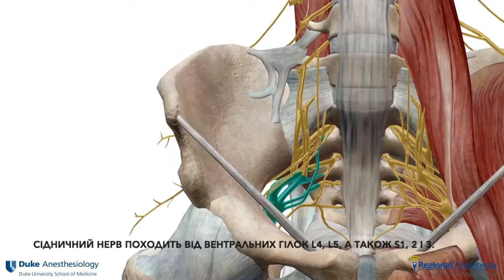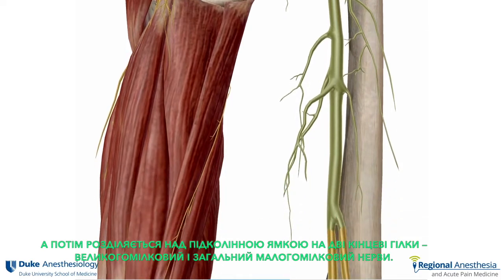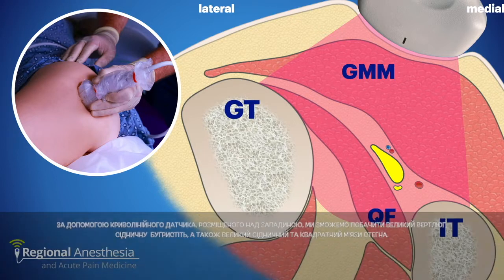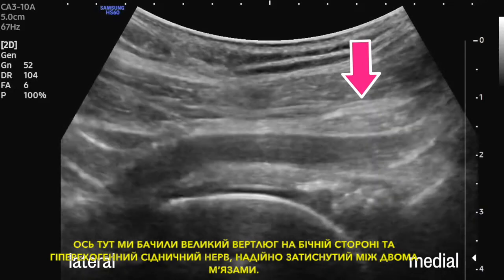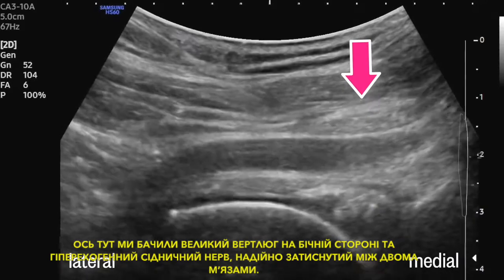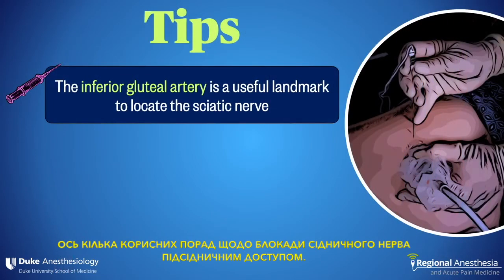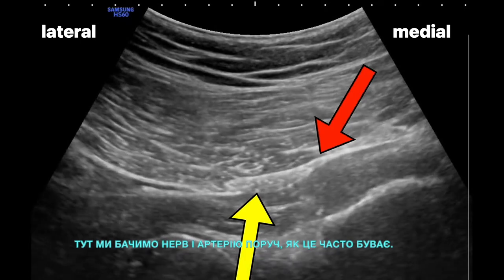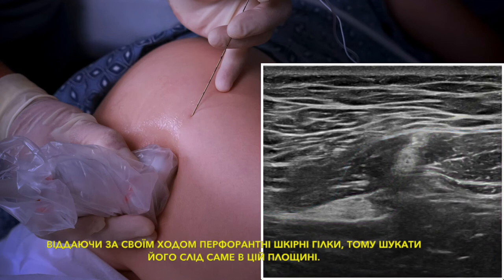Блокада сідничного нерва підсідничним доступом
У цьому відео ми обговоримо анатомію, соноанатомію і техніку виконання  блокади сідничного нерва підсідничним доступом під контролем УЗД.
Відео є перекладеною українською версією оригіналу з  Youtube- каналу Regional Anesthesiology and Acute Pain Medicine.

Опубліковано після отримання дозволу від Global Response Management.